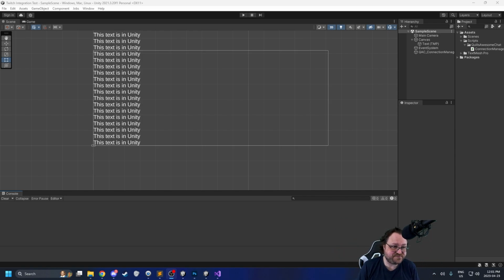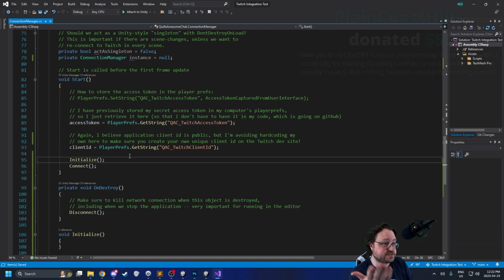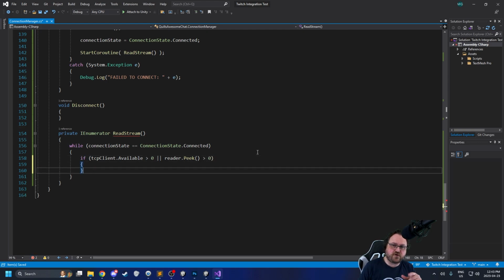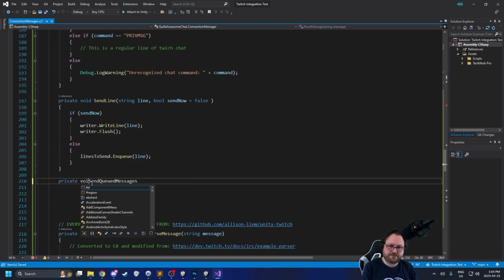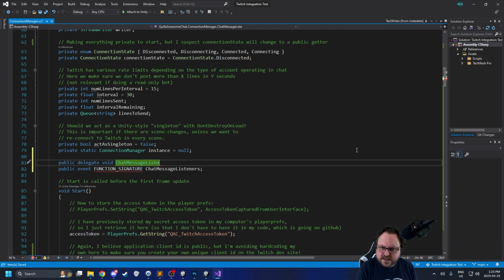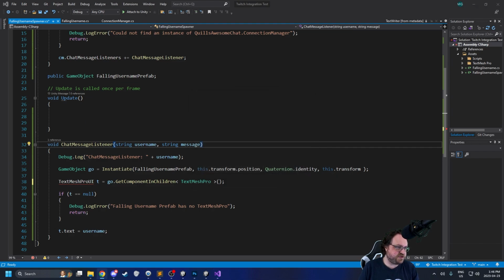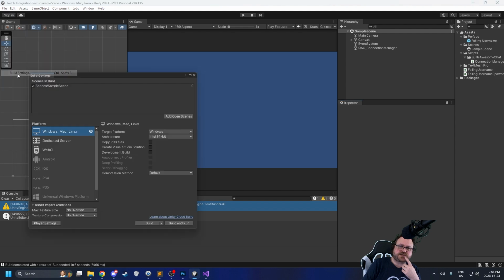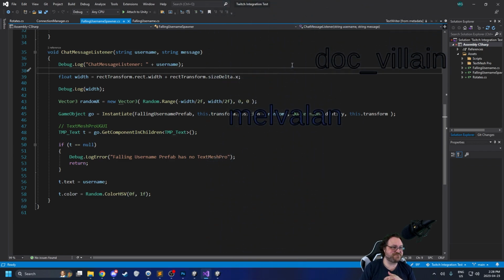Unity + Twitch Chat Integration